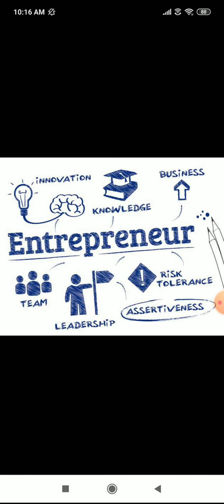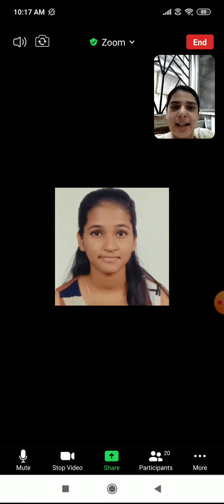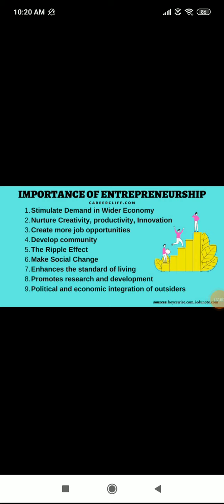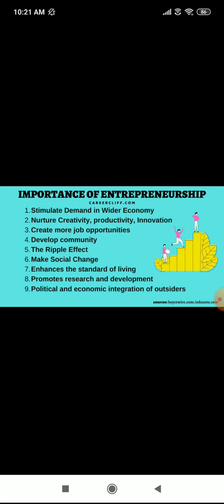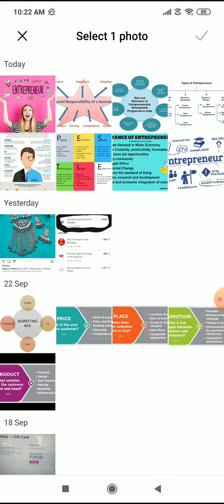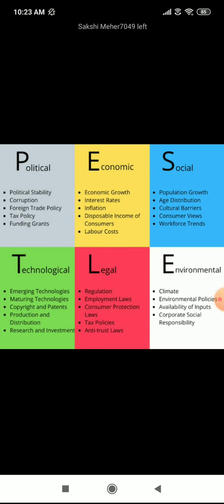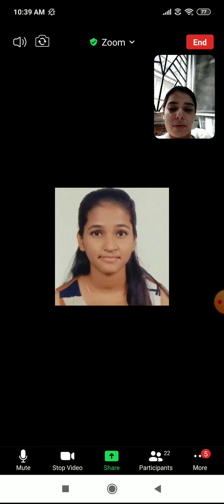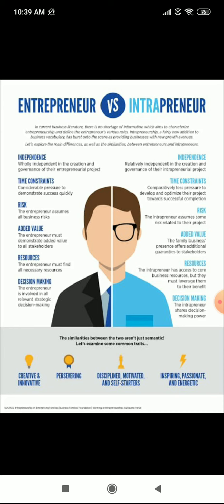SYBMS UNIT 1 & 2 BUSINESS PLANNING ENTREPRENEURSHIP MANAGEMENT BY HEER JALUNDHWALA